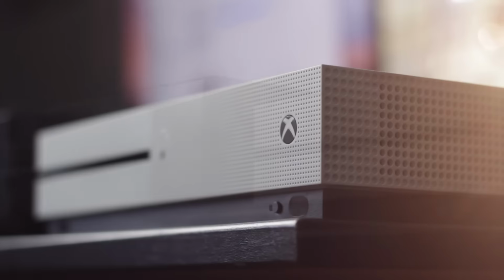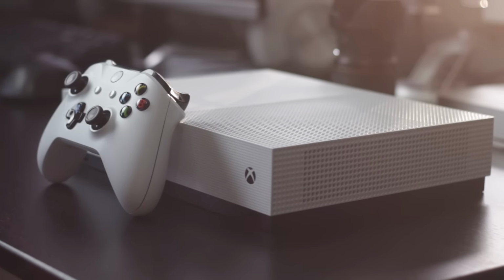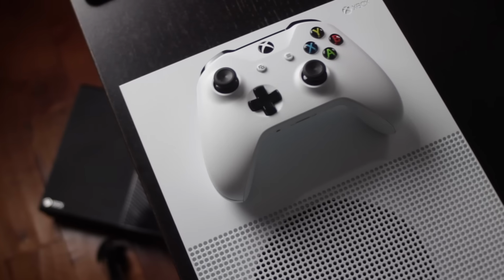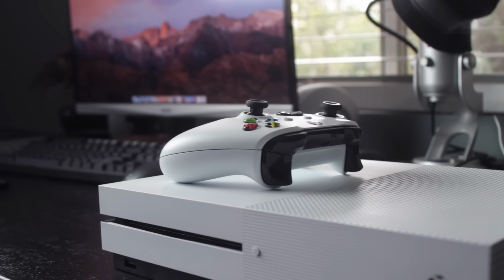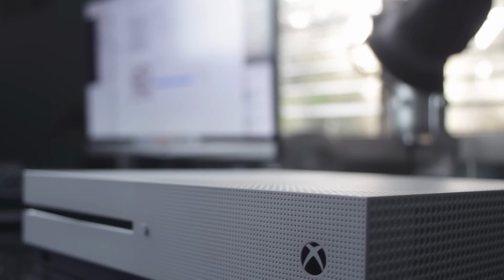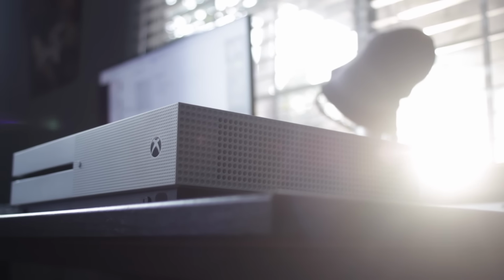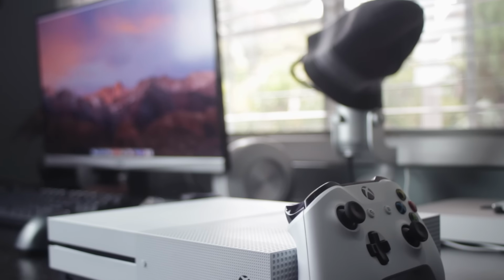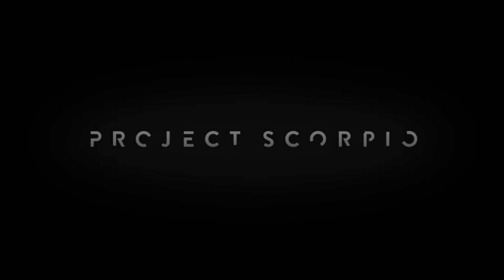Xbox One S Review - Beautiful [2017]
The newest Xbox One S is an elegant gaming machine with the capabilities of a 4k stream box. This system is exactly what the original Xbox One should have been from the start.

Amazon (Helps support channel)
►Xbox one S

🎥Video Gear
►Sony A6500 Body
►35MM 1.8 E-Mount Lens
►Manfrotto Tripod
►Manfrotto Fluid Head
►Konova k2 Slider
►Konova Motorized Slider
►SD card

🖥Computer Gear - FCPX
►iMac 5k 2017
►BenQ ScreenBar
►RAM Adamanta 64GB
►Macbook Pro (W/out TouchBar )
►Satechi Type C Monitor Stand/USB HUB
►BUBM Large MousePad
►CM Storm Keyboard
►Logitech MX 2S
►Blue Yeti
►Headphone Stand
►Audio technica
►External HDD

🎮Custom PC (Gaming)
►Noctua NH-U12S
►Noctua NF-F12 PWM (2nd Fan)
►Noctua NA-SYC1 (Splitter)
►Cooler Master H500
►AMD Ryzen 3900x
►Asus ROG X570 Crosshair VIII Hero Wifi
►EVGA 1080TI
►Corsair Vengeance 64GB RAM 3200
►Sabrent 1TB Gen4 SSD
►Be Quiet BN619 750W
►Corsair LL Series LL120 RGB
►Corsair LL Series LL140 RGB
►Seagate BarraCuda 4TB
►NZXT Internal USB HUB Molex
►Sennheiser GSP 302 (Headset)
►TP-Link AC1300 Wireless Card
►Dell 27 G-SYNC 144hz